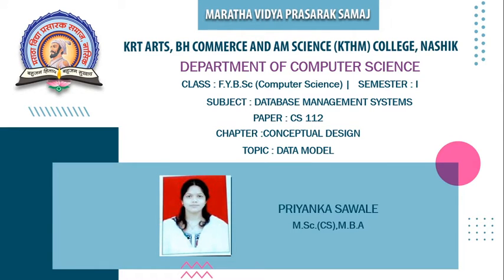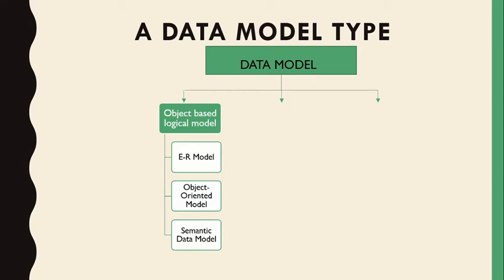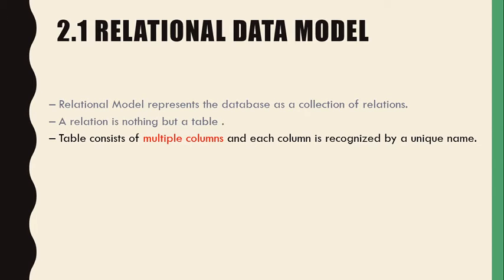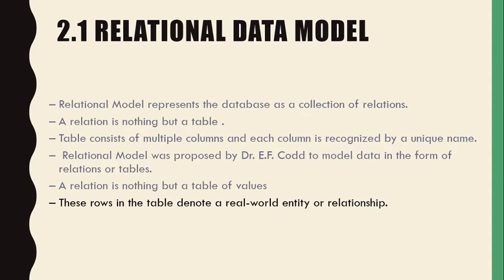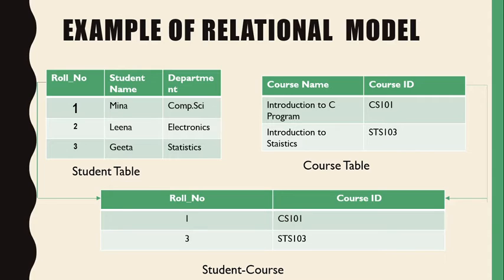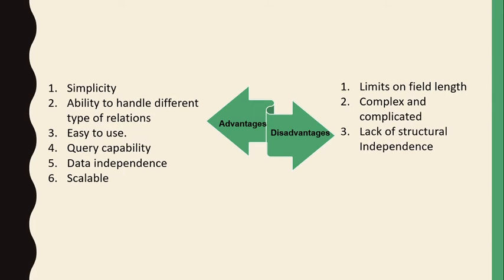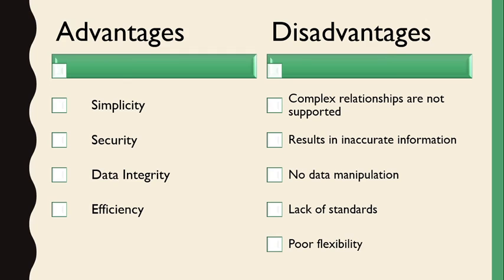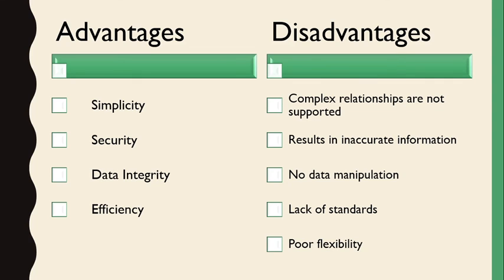F.Y.B.Sc(Computer Sci.)| Sem-I |CS 112:Database Management Systems| Priyanka T. Sawale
Chapter:2-Conceptual Design(Part-2)
Topic: Introduction to Data Models
 Lecture No-6